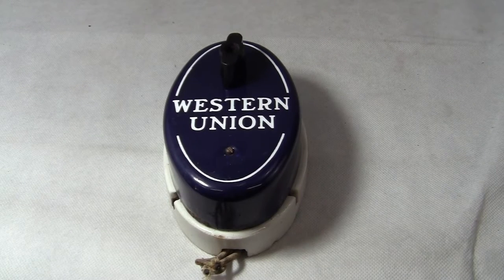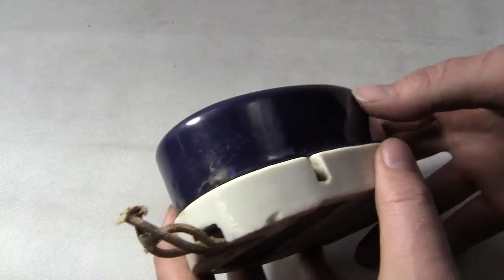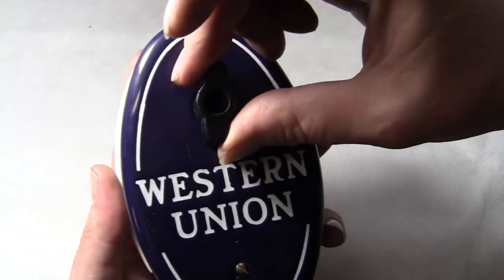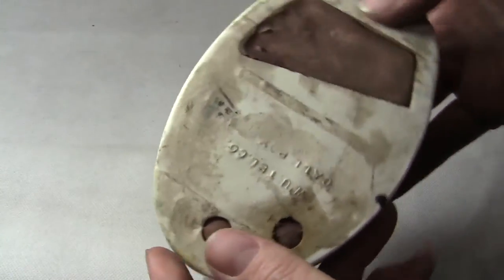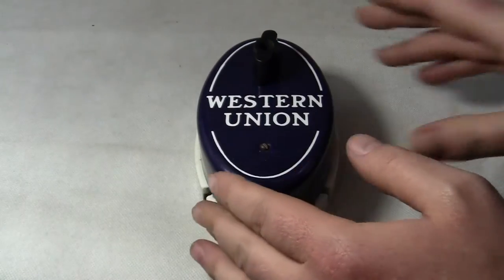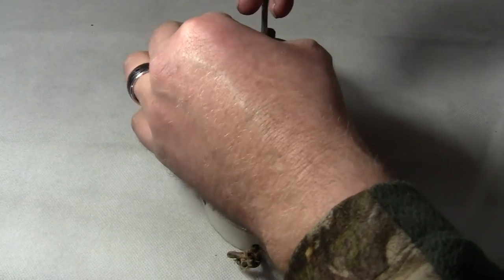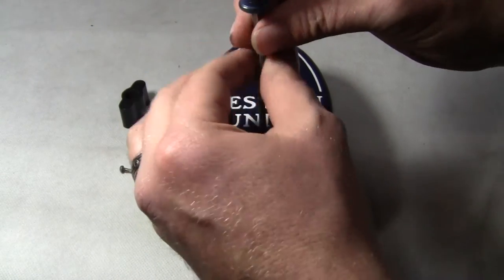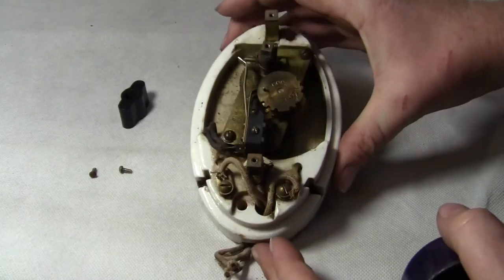Western Union Telephone Company Call Box